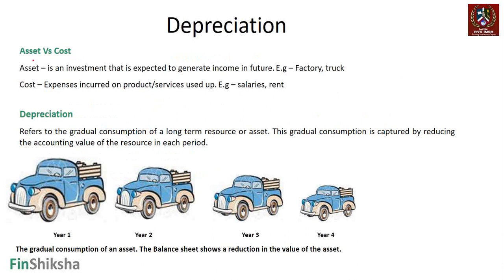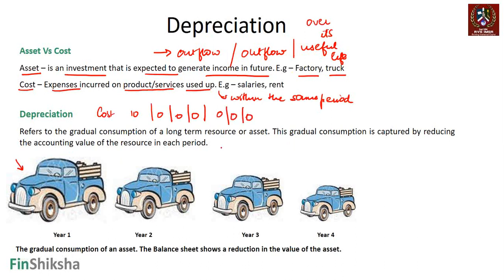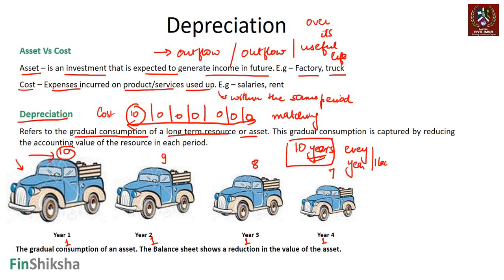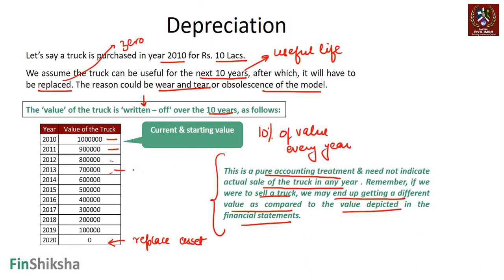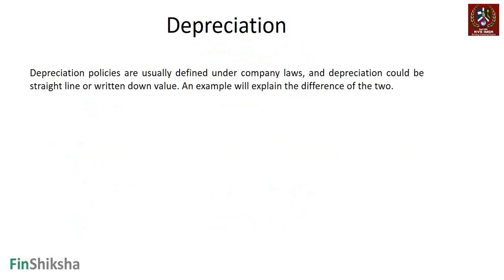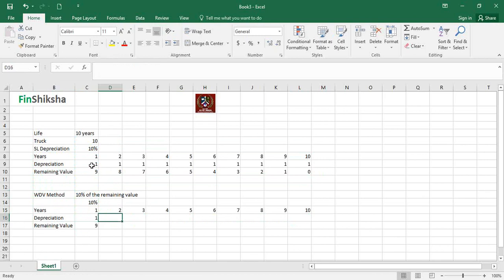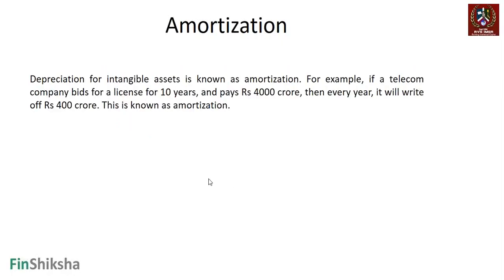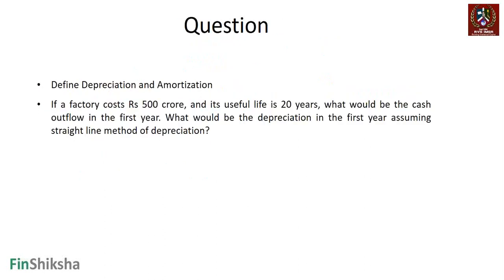Depreciation and Amortisation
This video is the part of Financial Accounting and Reporting Course in MBA (All videos in this playlist This is actual classroom recording to give you glimpse of what and how we teach at RVS IMSR. Do leave your feedback/comment/questions below this video.